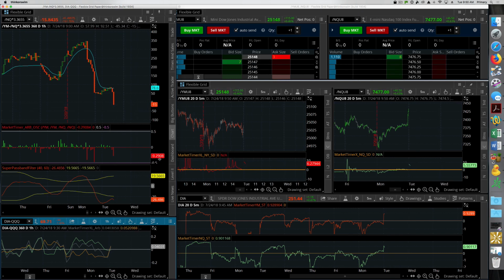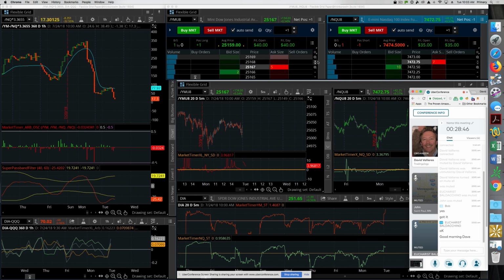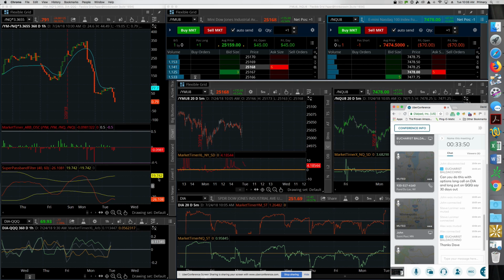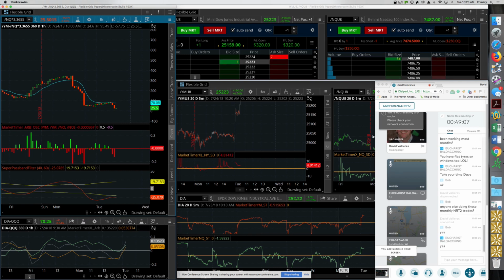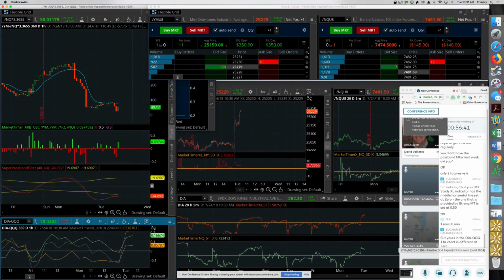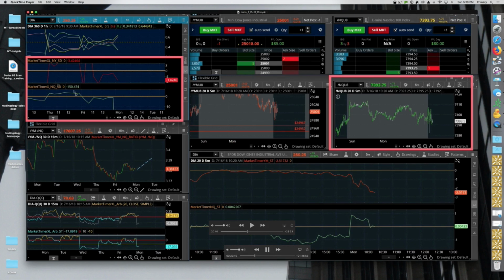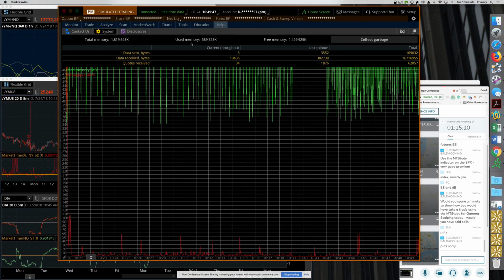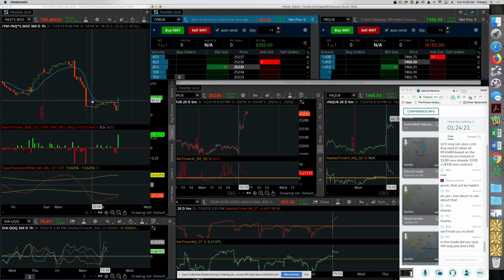Live trading room 7/24/18